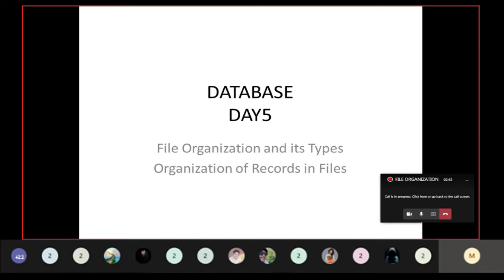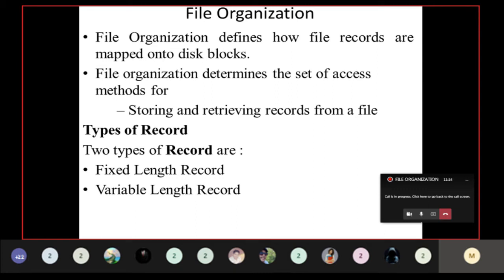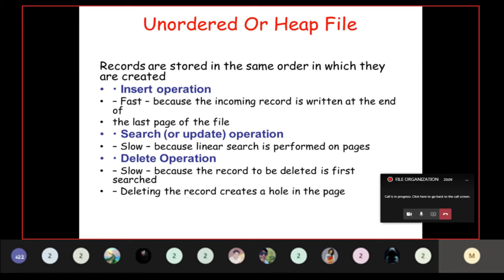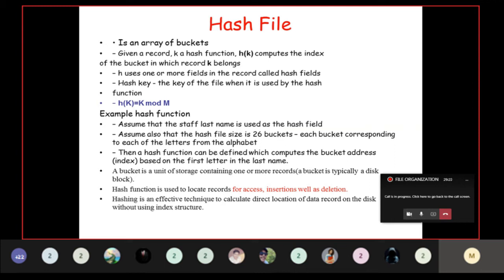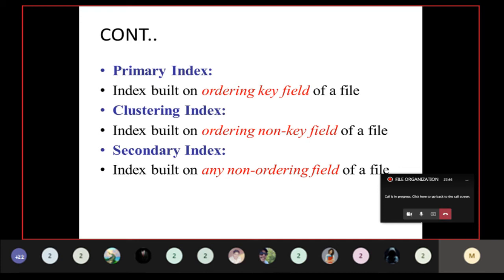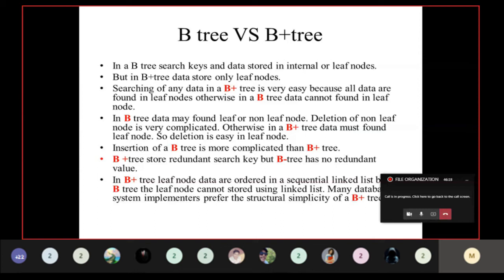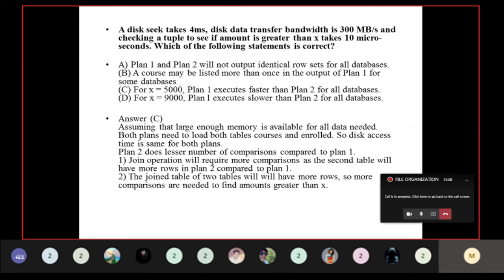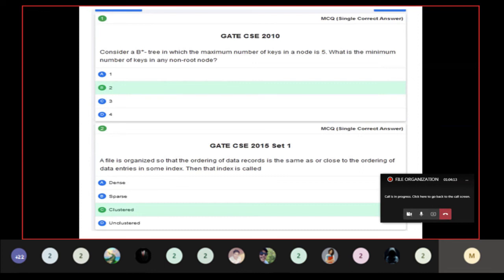File Organization - Video 2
PIT: Gate Class: Database Management Systems: File Organization